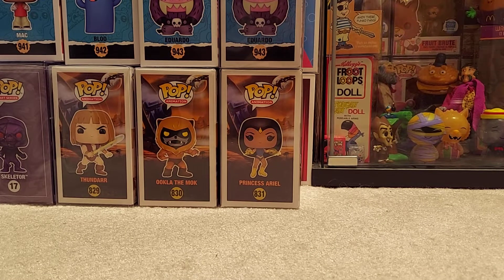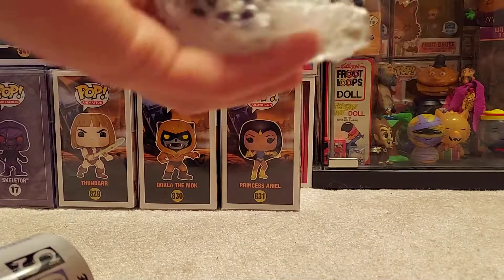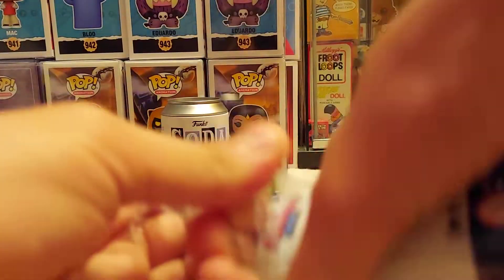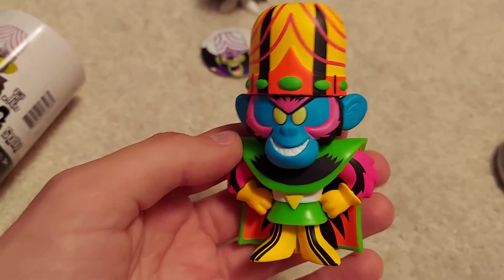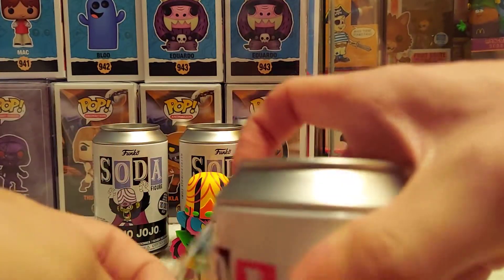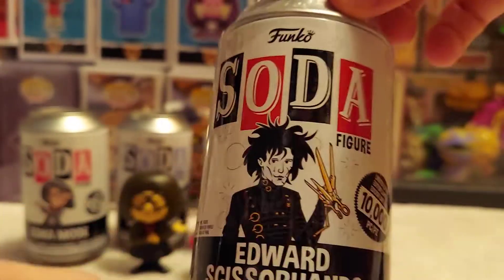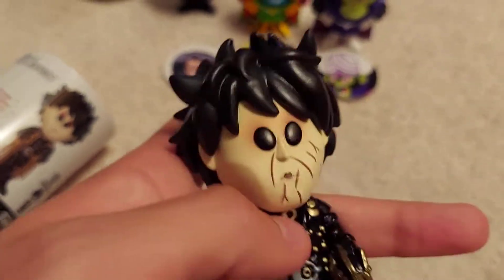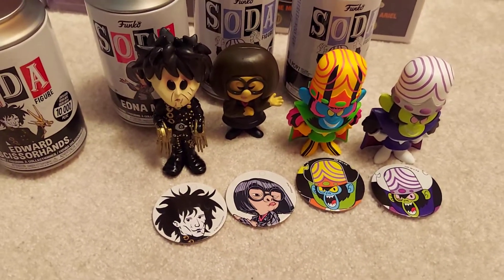Funko Soda Unboxing MOJO Jojo, Edna Mode and Edward Scissorhands!